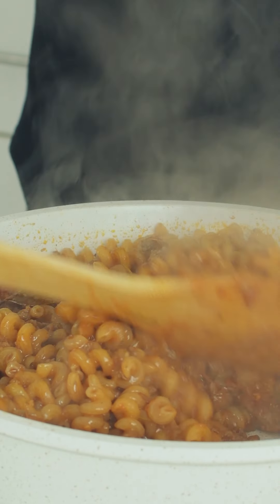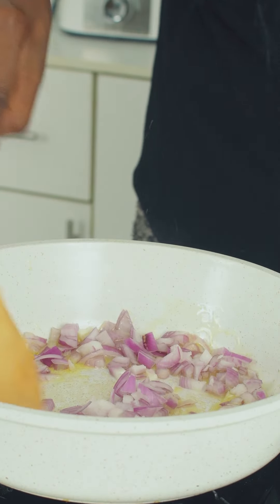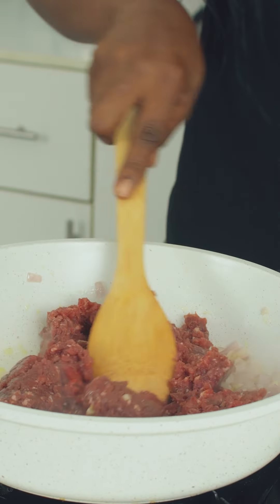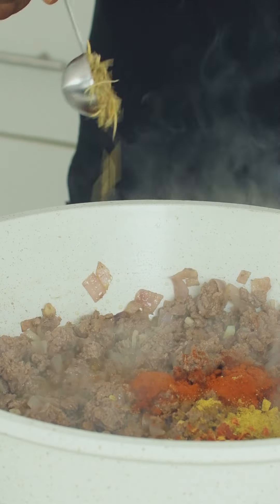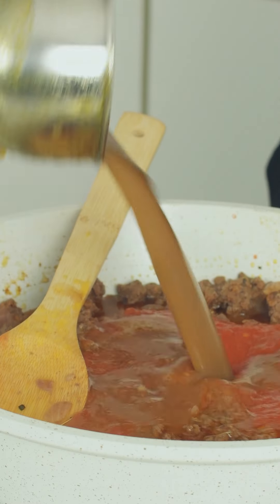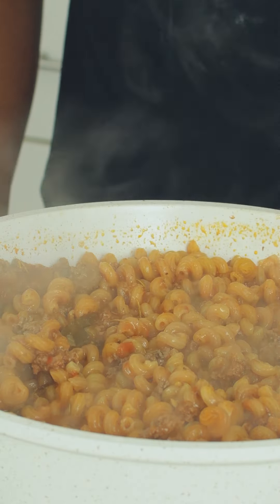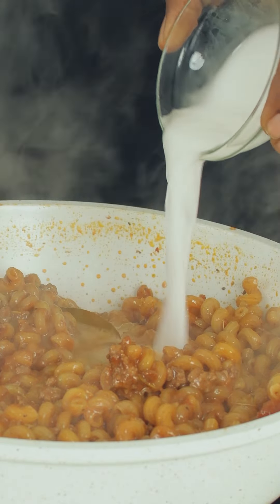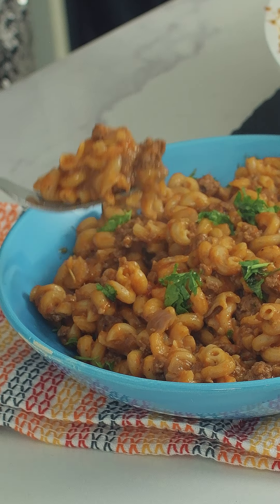For Pasta lovers only!!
Ingredients
1 tbsp olive oil
1 onion chopped (medium)
2 cloves garlic minced
1 lb lean ground beef 90% lean
2 tsp rosemary
1/2 tsp red chilli flakes
1 tsp paprika
2 bay leaves
Salt and pepper to taste
2 tsp chicken bouillon powder
1/2 tsp Ginger grated
15 ounces tomato sauce
3 cups beef stock
12 oz pasta
Parsley, green onion or basil (for garnish)